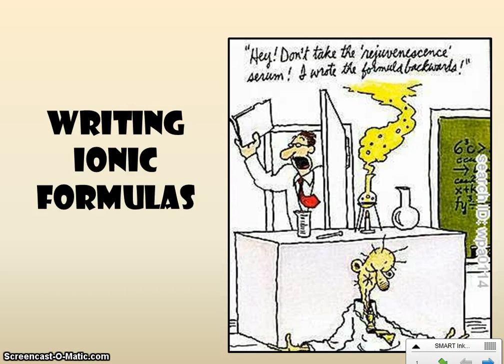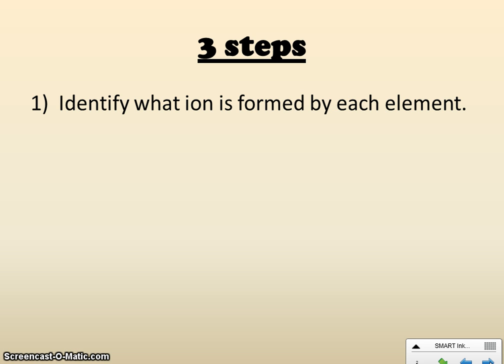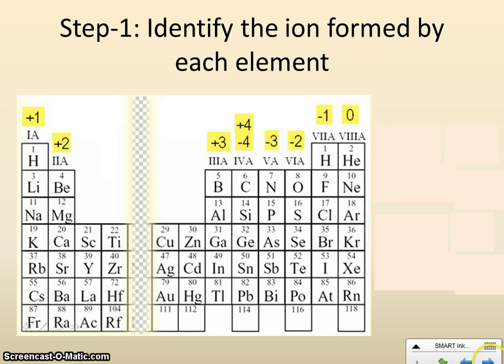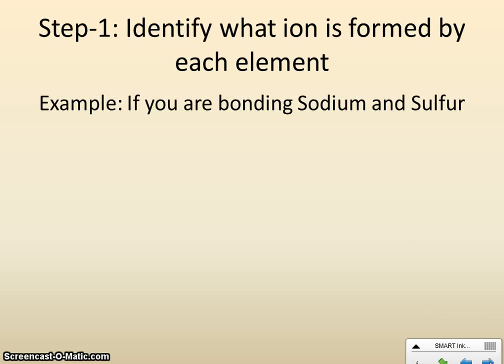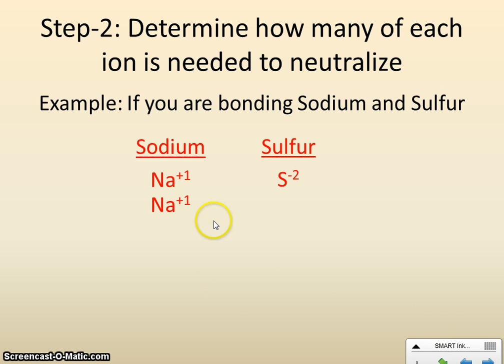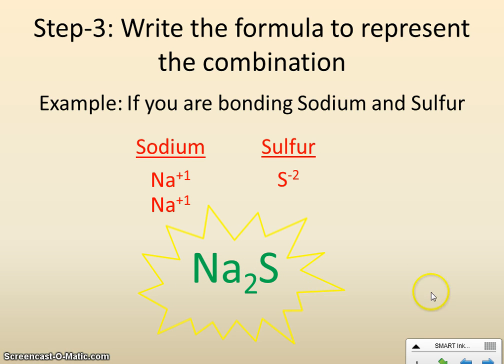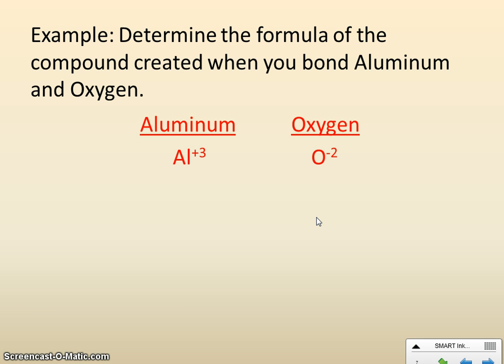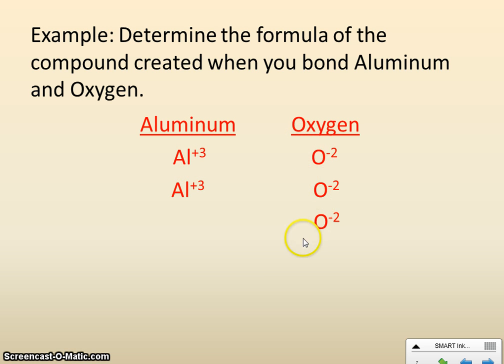Writing Ionic Formulas Notes